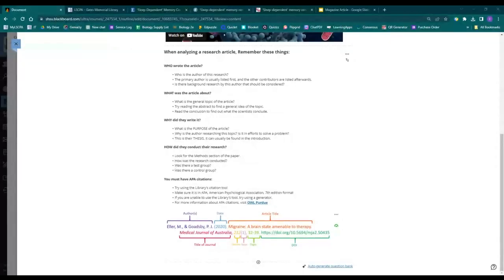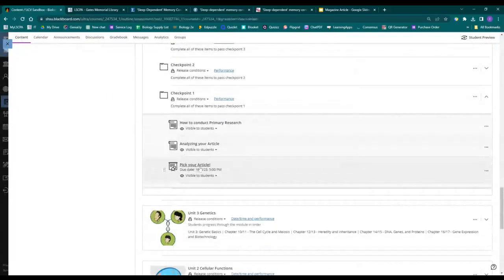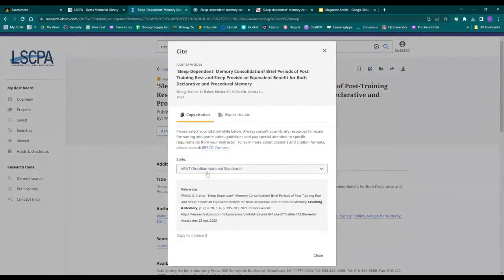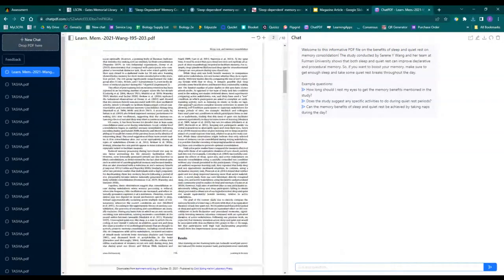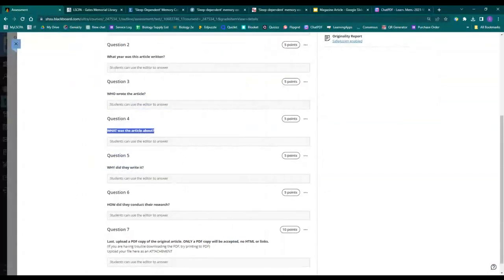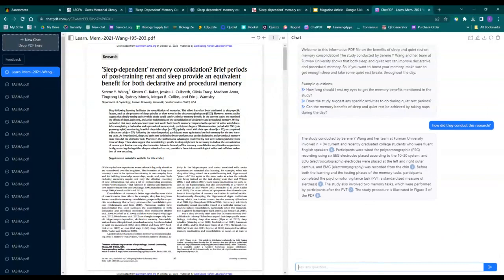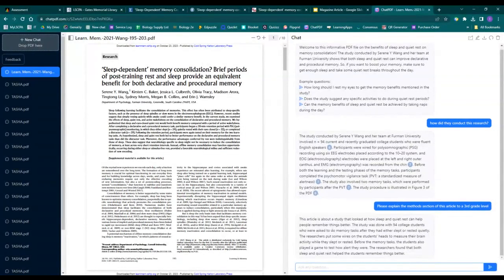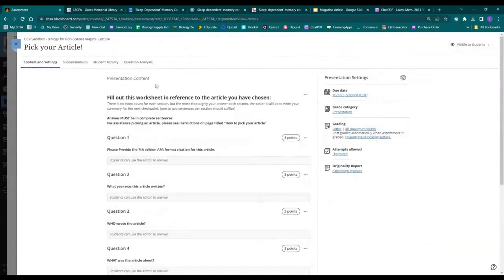Group Project - Analyzing your Article